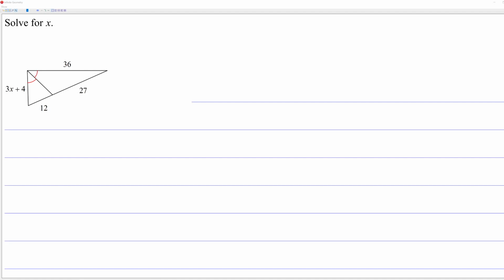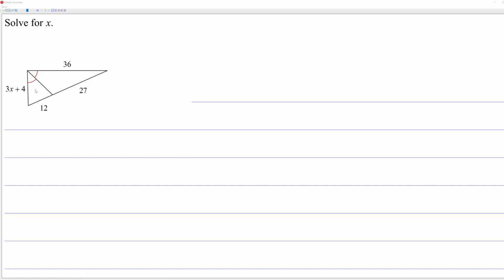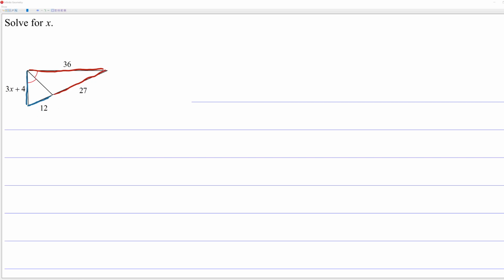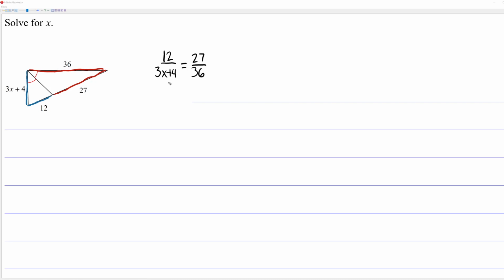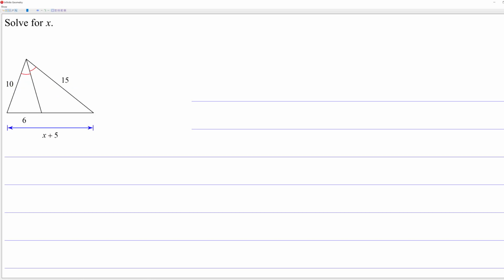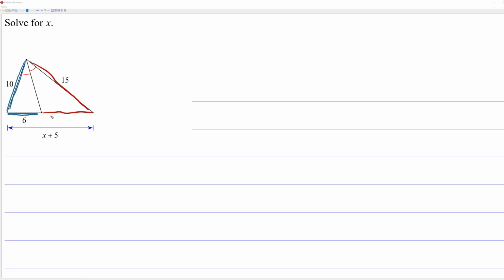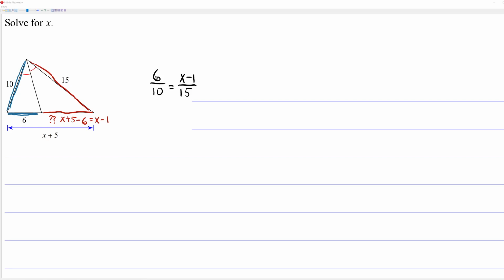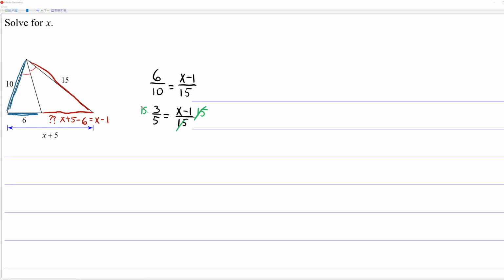Angle Bisector Theorem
How to use the Angle Bisector Theorem to write proportion equations.